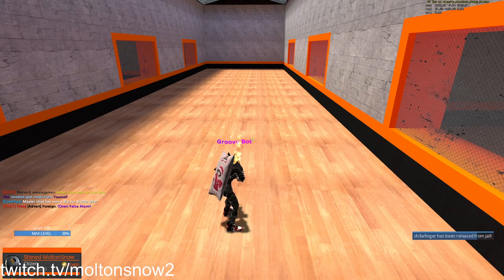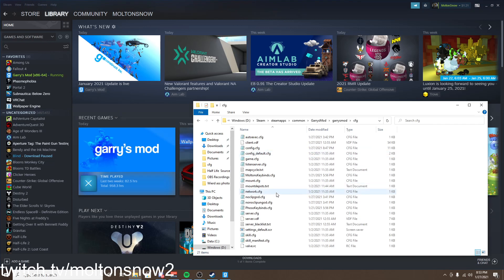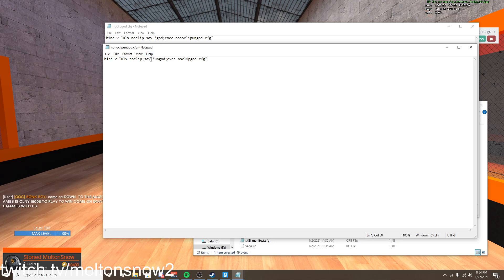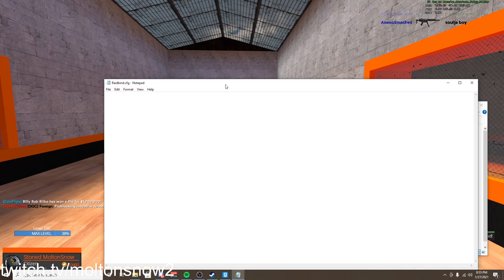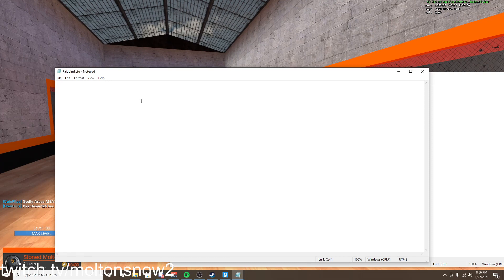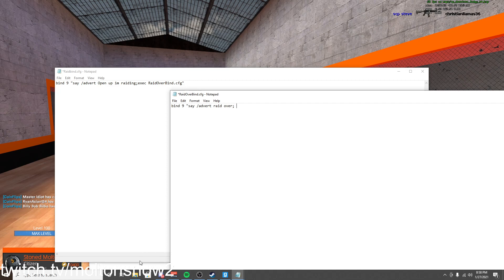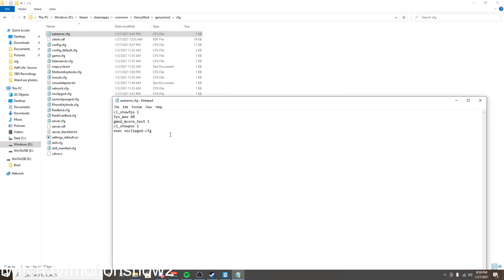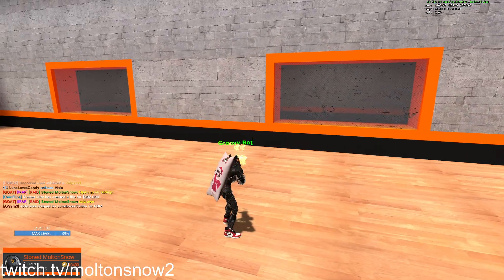Gmod how to make toggle binds for servers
toggle binds require cheats this is a way around it with config files